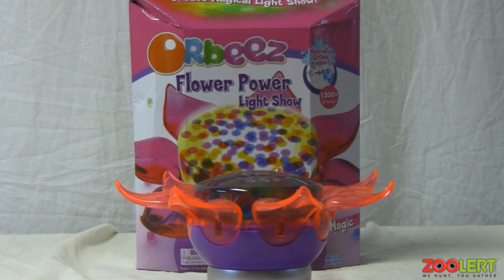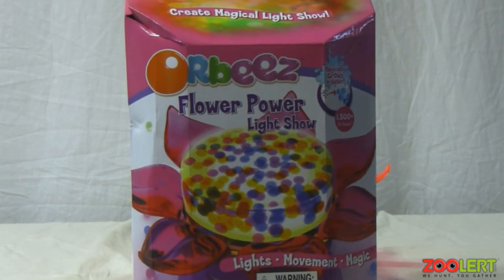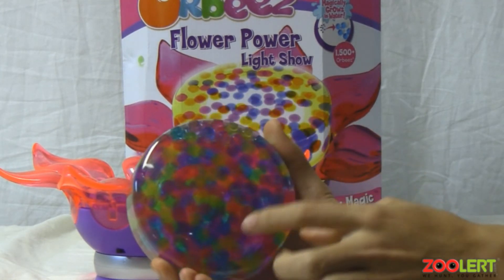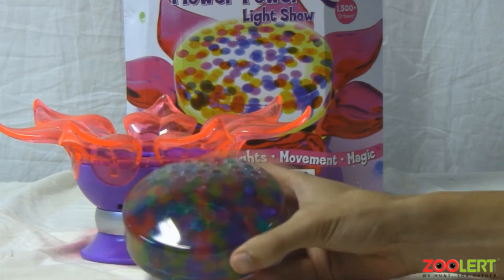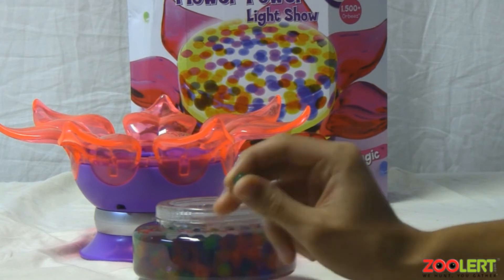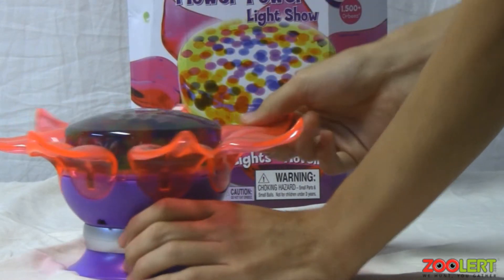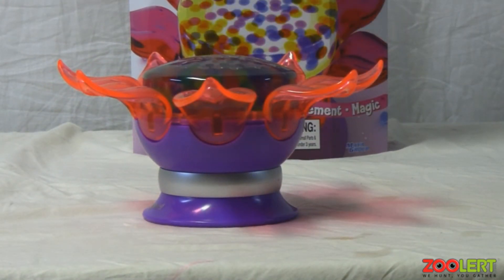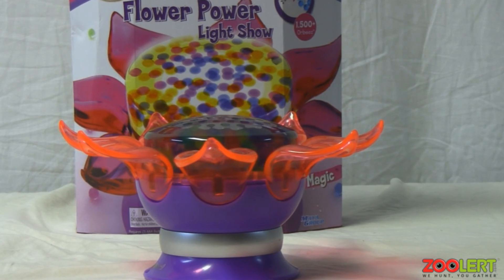Orbeez Flower Power Light Show Hands On Review - zooLert